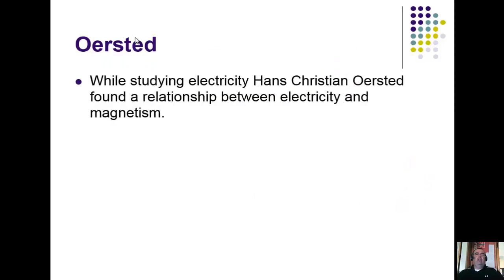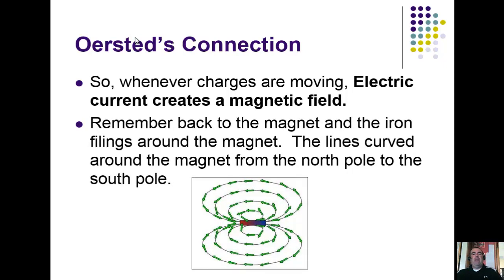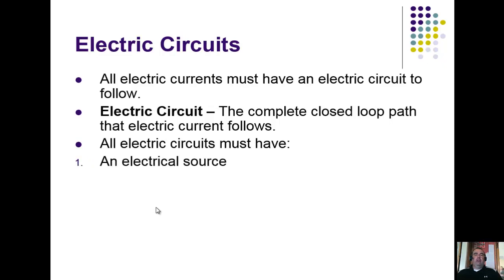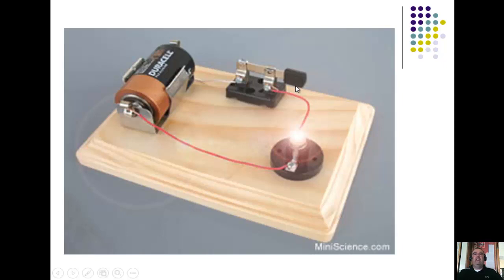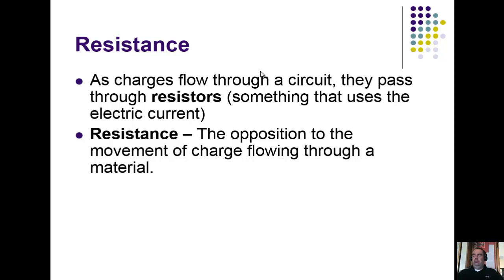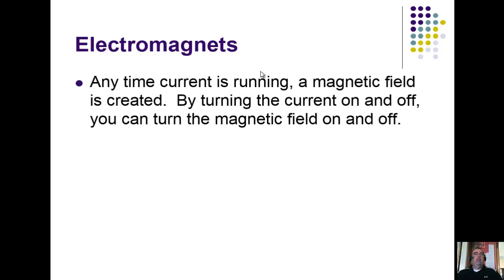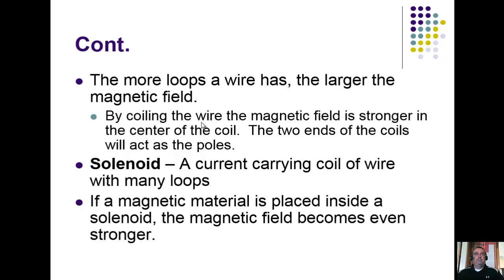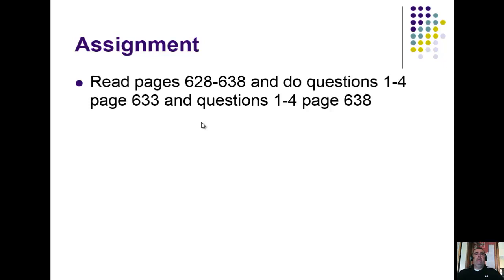Circuits and Electromagnetism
Physical Science Chapter 19 sections 3 and 4